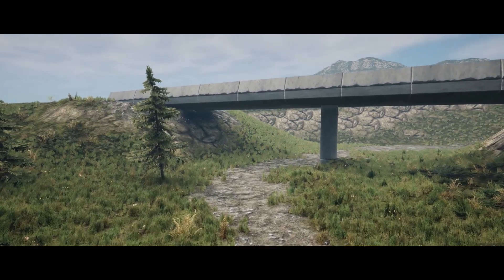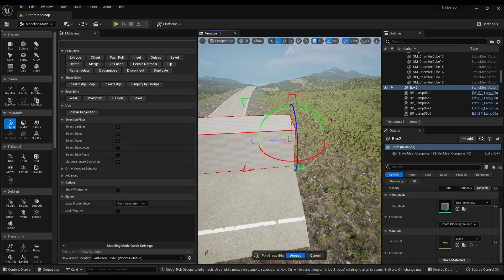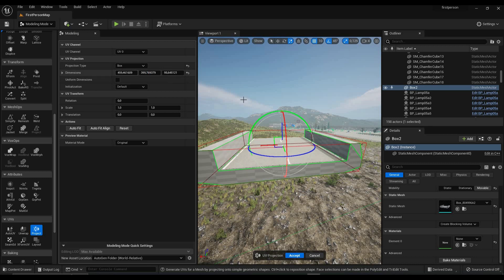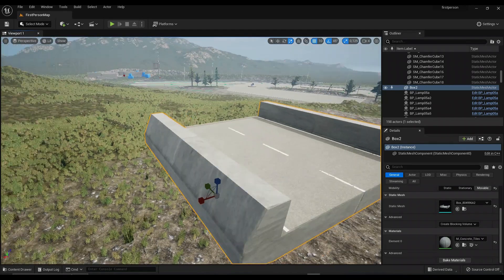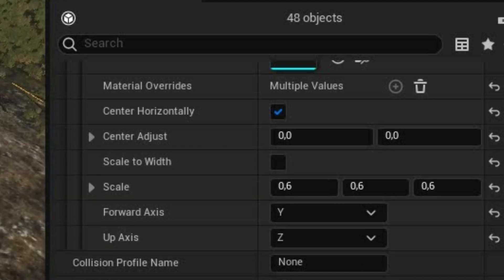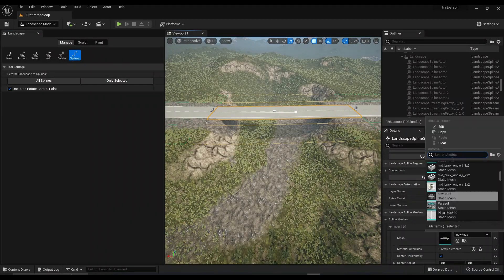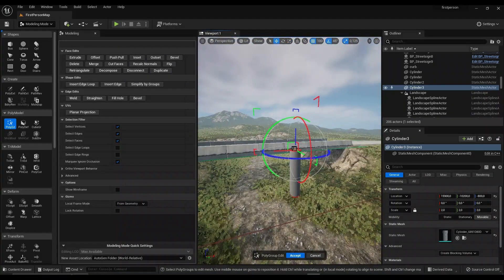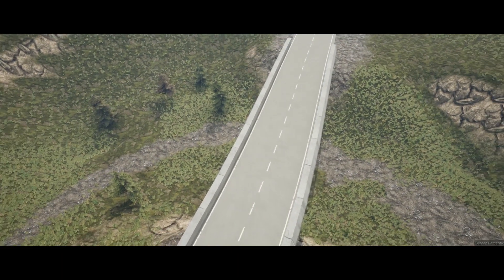How to make ROAD BRIDGES in UNREAL ENGINE in 3 minutes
Learn how to easily create bridge segments for your roads in Unreal Engine 5! As always everything used in the video is 100% Free